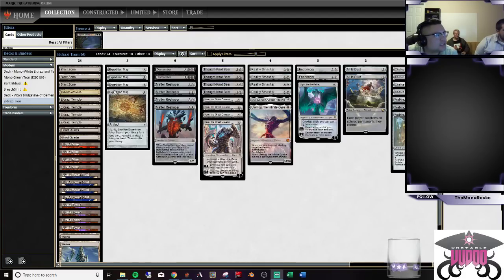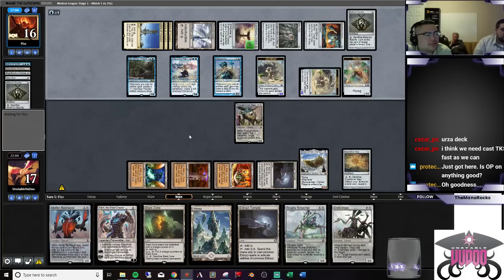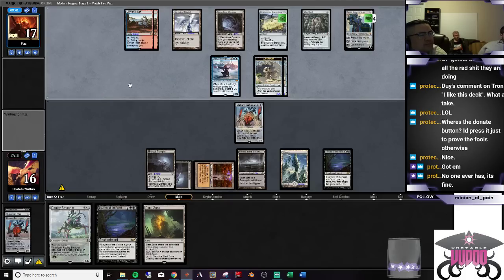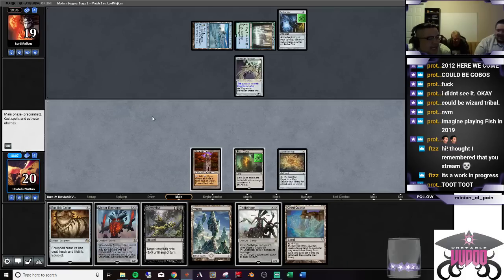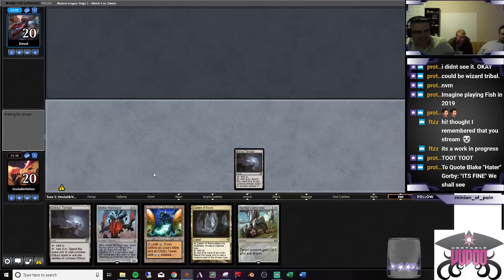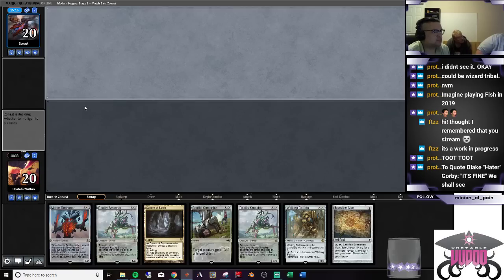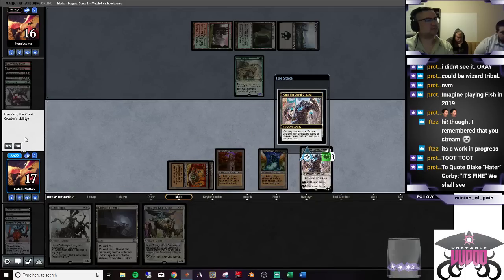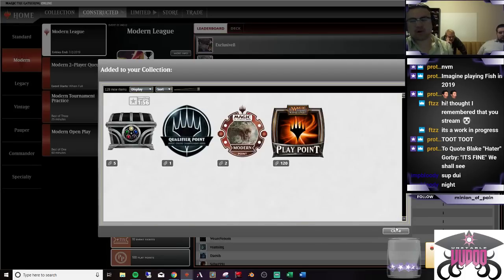Eldrazi Tron 06 23 19